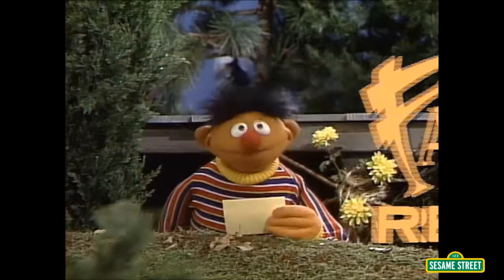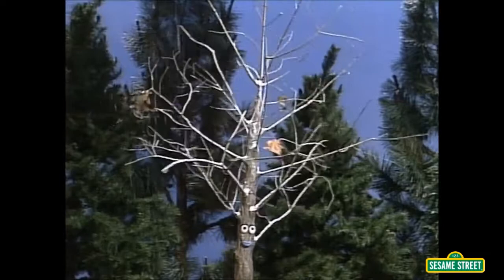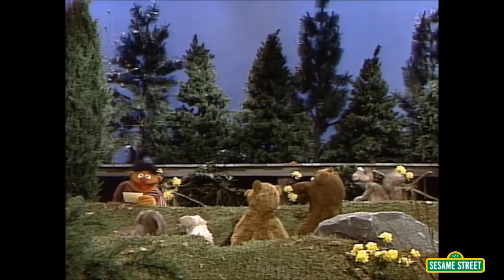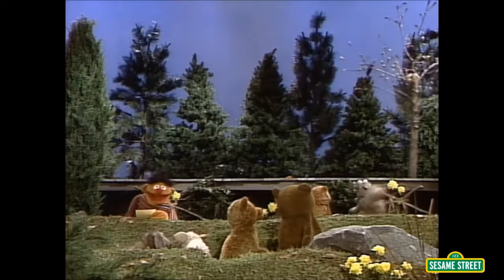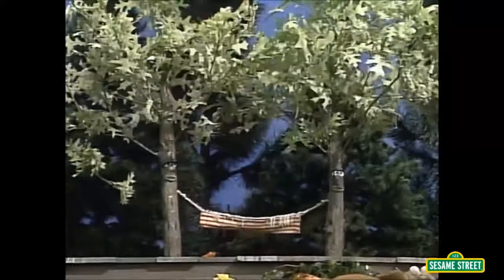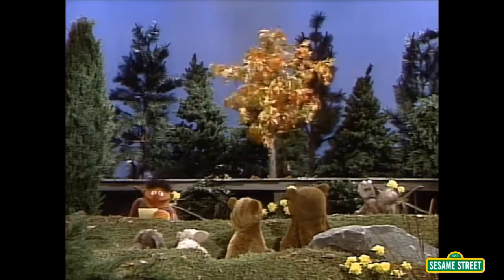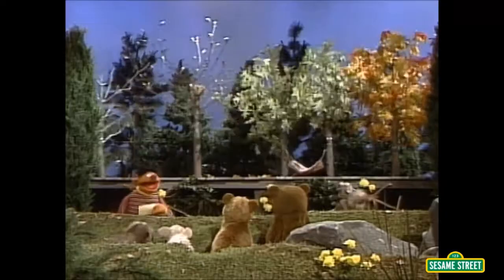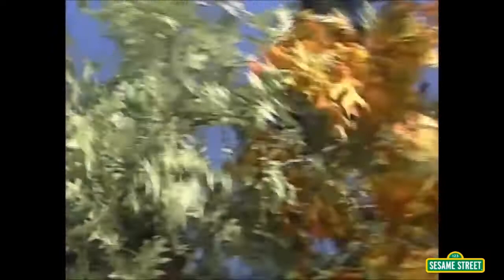Sesame Street Forest Fashions with Ernie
When Sesame Street's YouTube channel posted this, you couldn't hear the voices very well.